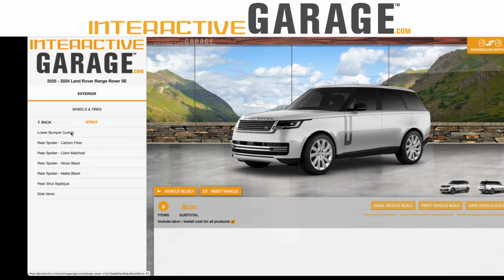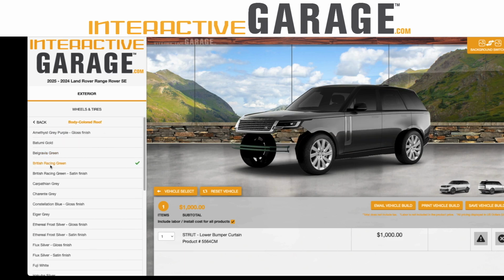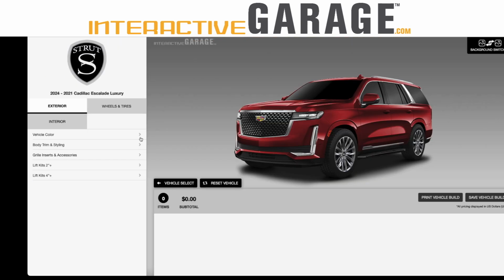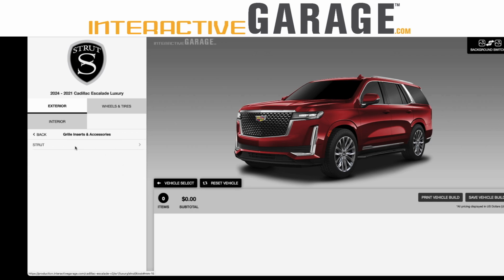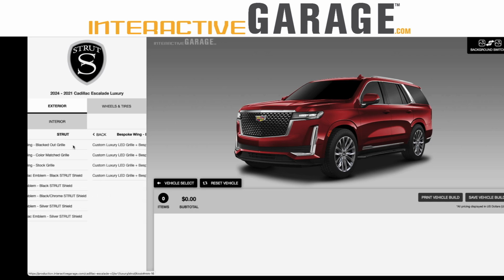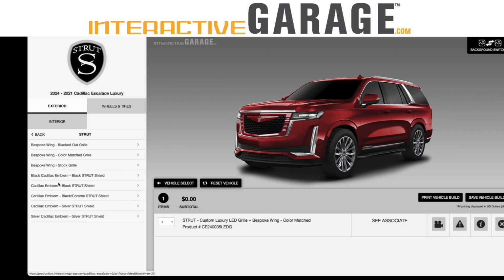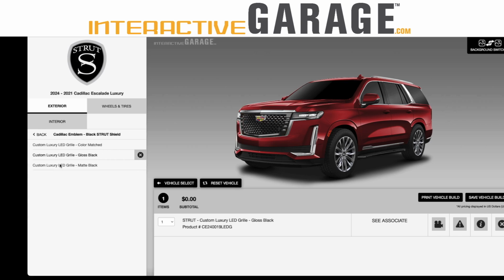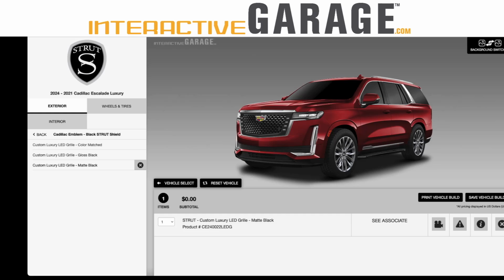Q3 New Product Announcement - Interactive Garage